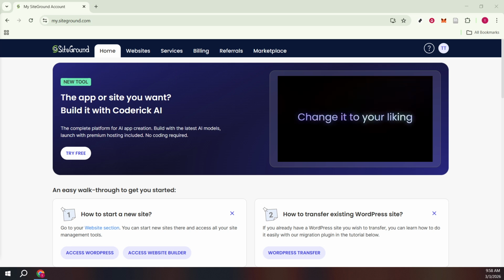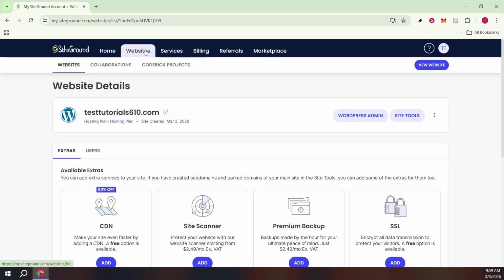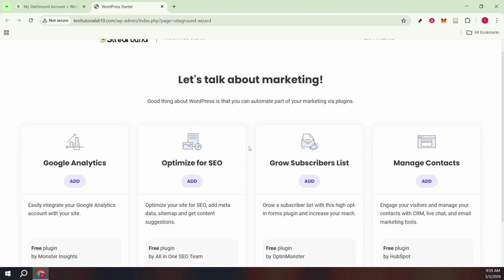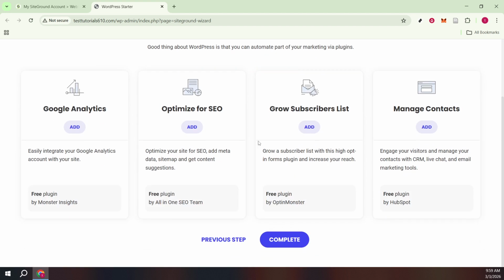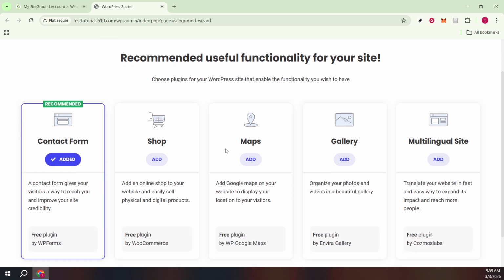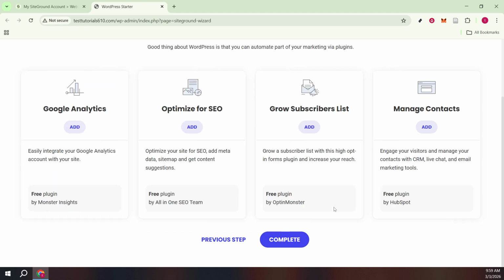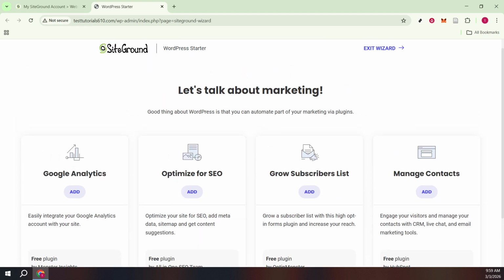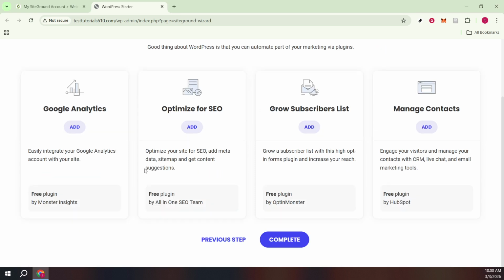How To Use The Siteground Website Builder [2026 Guide]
How To Use The Siteground Website Builder